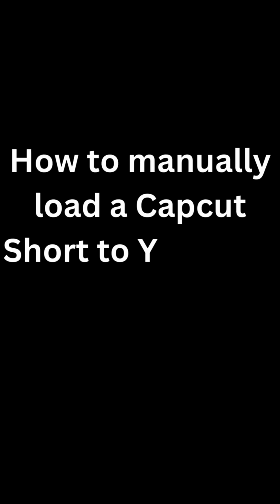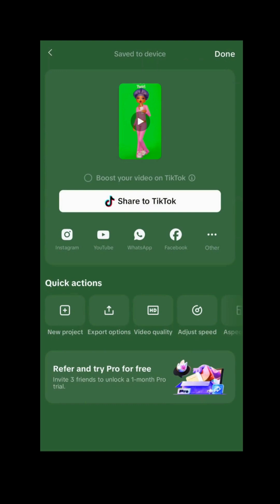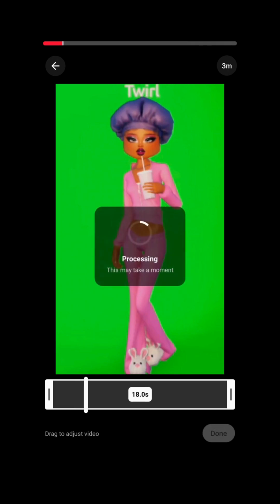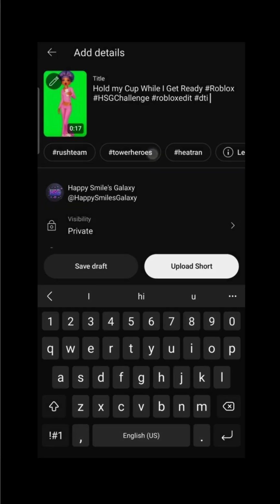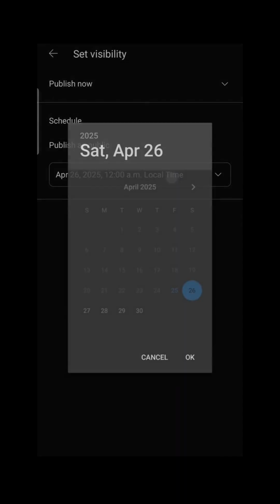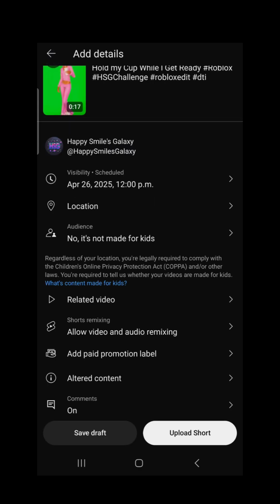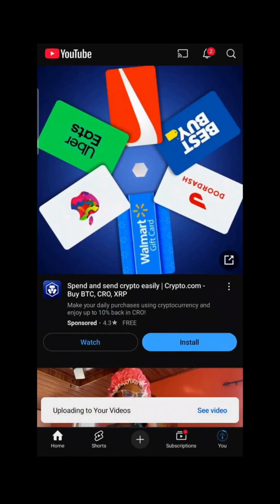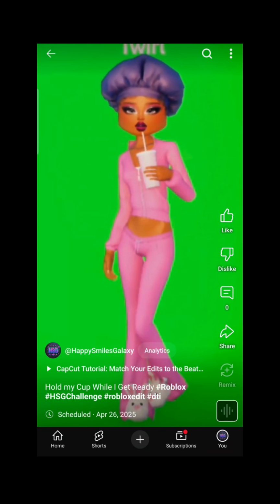CapCut Tutorial EP 3: How to Manually Upload your Short to YouTube (Beginner-Friendly)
In this tutorial, I’ll show you step-by-step instructions on how to manually upload your short from CapCut to YouTube!

We’ll cover how to export your video, upload it as a Short, set the title, schedule your post, and make sure it shows up correctly in the Shorts feed.

This is a must-know skill if you’re creating shorts and want them to reach more people!

Chapters
Intro -  00:00:00
1. Explore your Video from Catcup - 01:30
2. Upload the Video to YouTube - 0:44
3. Add your title,  set visibility, and schedule - 1:11
4. Add a Related Video - 1:47
5. Upload your Short - 2:04
Outro - 2:35

Credits:
Video Edited By: Happy Smiles Galaxy or Ms Mareeka
Apps Used: CapCut and Canva